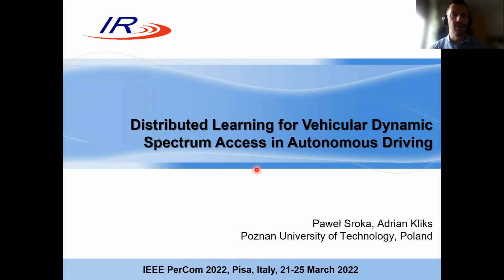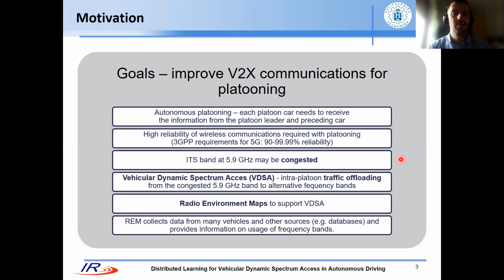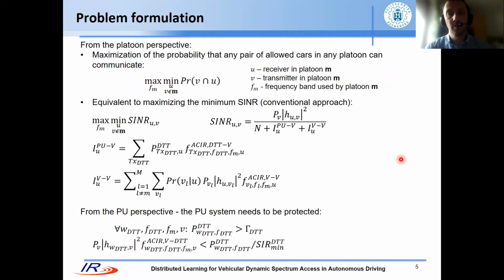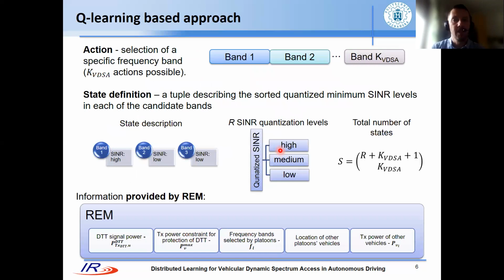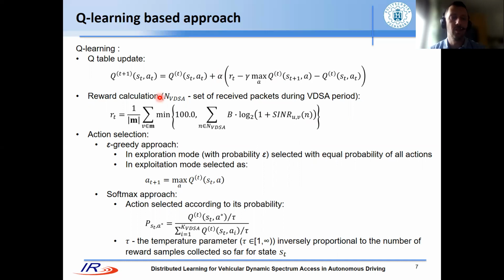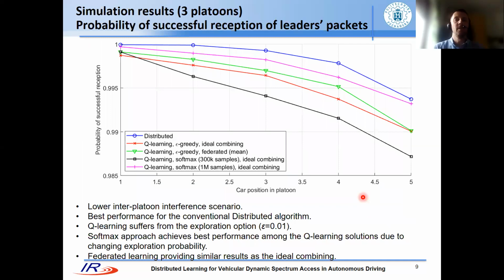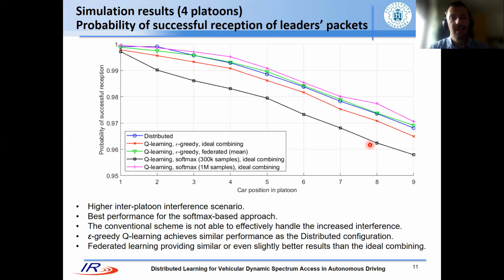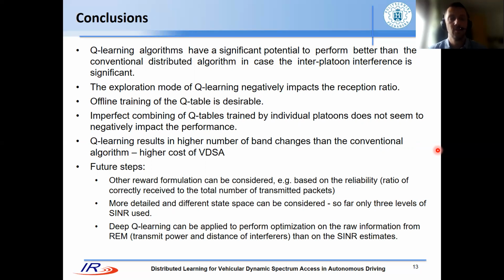PRE-RECORDED VIDEO: PerVehicle - Distributed Learning for Vehicular Dynamic Spectrum Access in Auto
PerVehicle - Pre-Recorded Video : Distributed Learning for Vehicular Dynamic Spectrum Access in Autonomous Driving